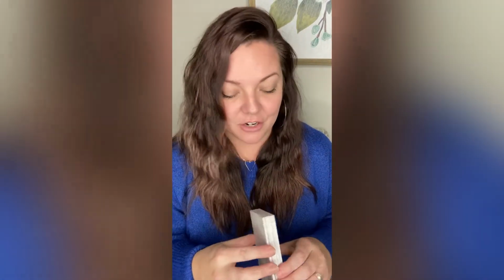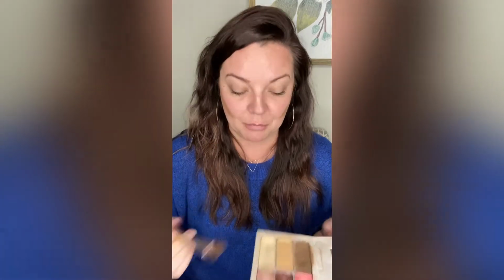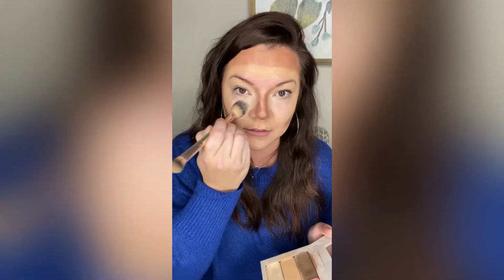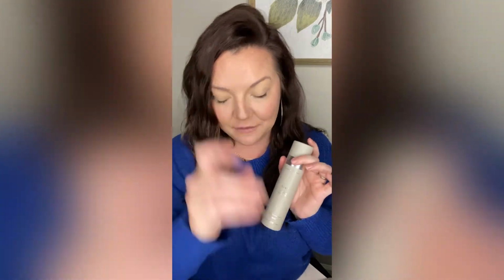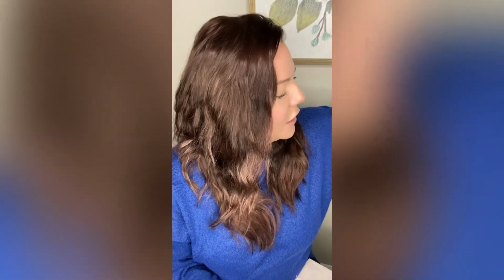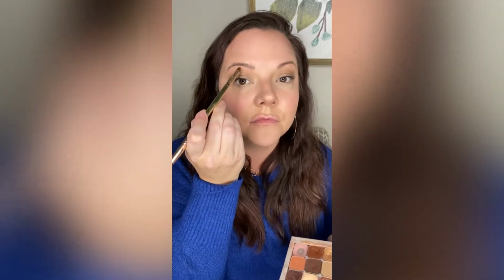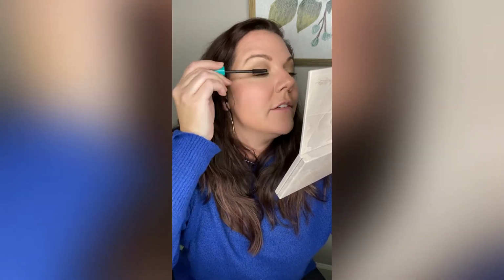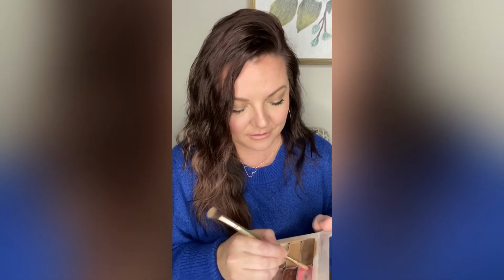I have my makeup. Now what?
Learn how to easily use your Maskcara Beauty with this basic intro to Maskcara video.